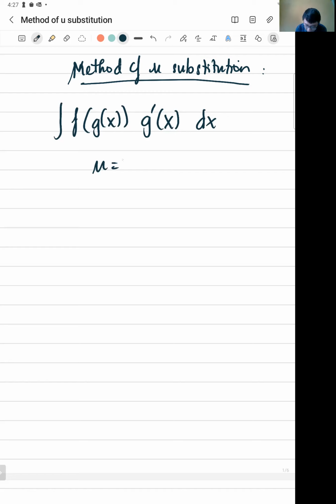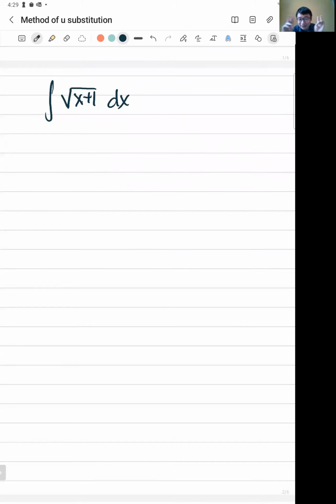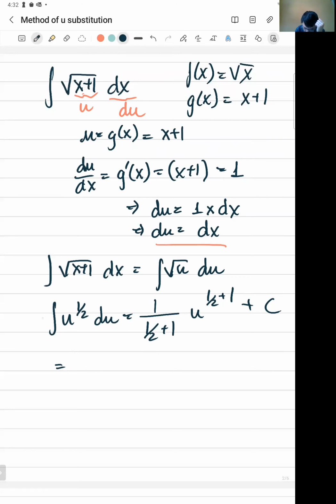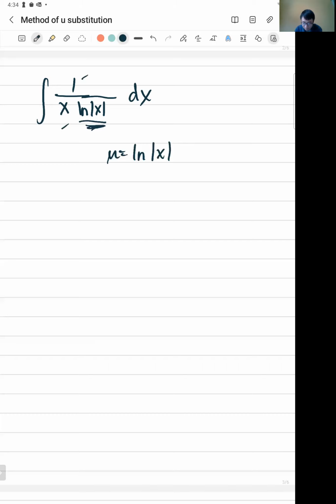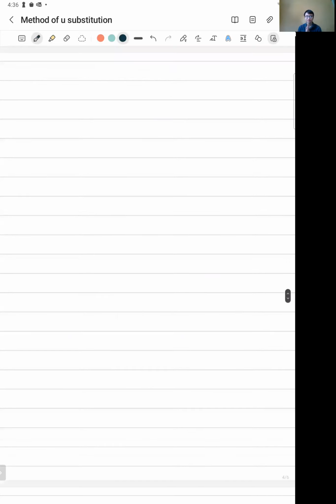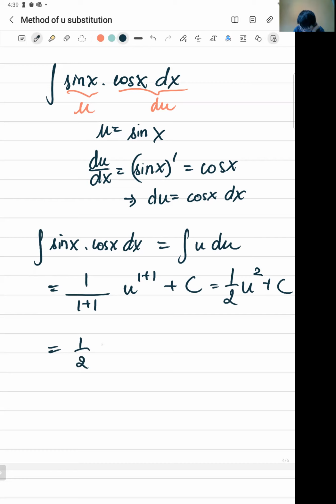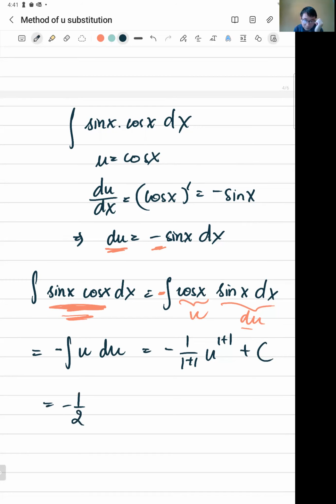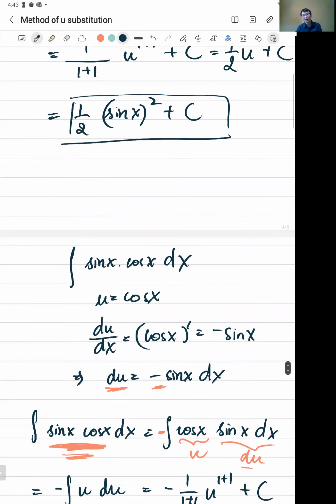2. Method of u substitution | How to Integral Calculus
Note: If you have any suggestion or recommendation of I need to improve for these types of video, please leave it in comment. I would be really appreciated for that.

If you have any question, feel free to post it in the comment as well!

Please do some additional reading for you to understand this clearly.
Reading from Openstax (Calculus Volume I - Chapter 5.5)

(Hope it may help)

*You can solve some problems in Openstax, or you can go back to my previous problem sheet (on the "guessing" problems) and re-solve it by using u - substitution method*

Hope you enjoy this video and have a nice day!!!

00:00 Introduction
03:50 Integrate sqrt(x+1)
07:44 Integrate 1/(x*ln(|x|))
12:18 Integrate sinx * cosx